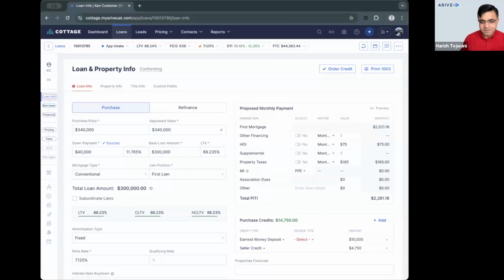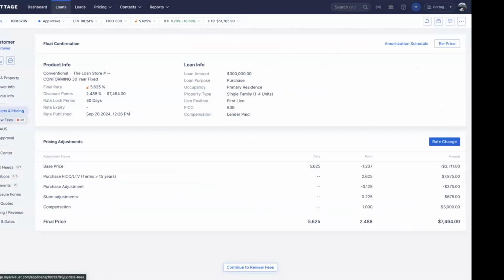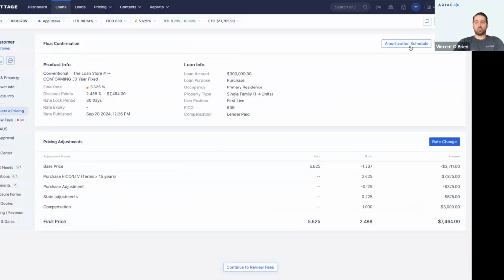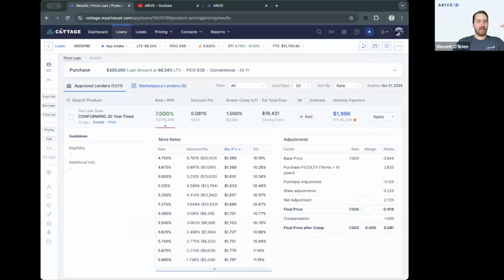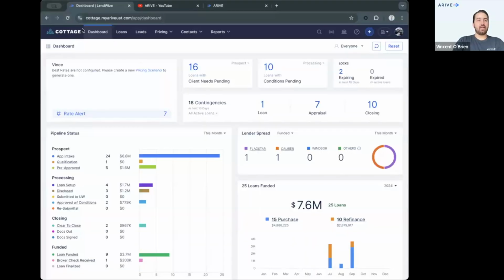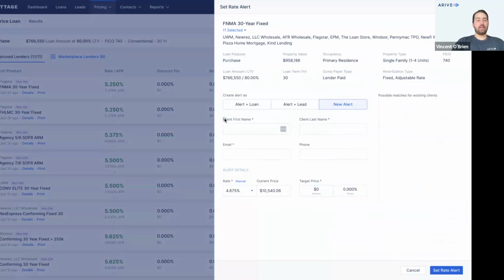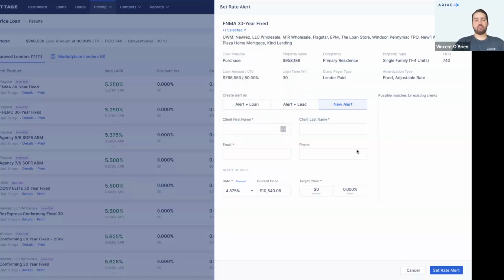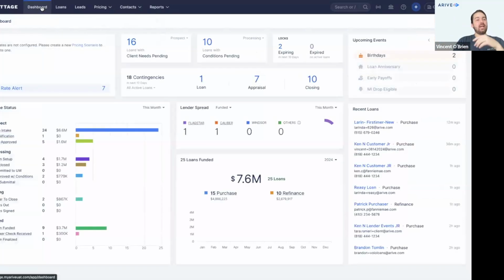Broker Connect ft. JP Hussey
Catch JP Hussey (and Rockey Billore) on this episode of Broker Connect as he proves how ARIVE makes working from - literally anywhere - possible!

ARIVE is a system that provides a fully web-based secure cloud platform and a best-in-class digital origination solution for mortgage brokers.  Specifically, it offers the following and more:
Loan Origination System (LOS) for streamlining all phases of the loan process,
Borrower Point of Sale (POS) for consumer loan applications and engagement,
Products & Pricing Engine for (PPE) for providing integrated rates from lenders and attractive quotes to borrowers,
Direct integrations with Lenders' TPO portals for direct loan submission, pulling of loan status updates, and near-seamless tracking of loan events.